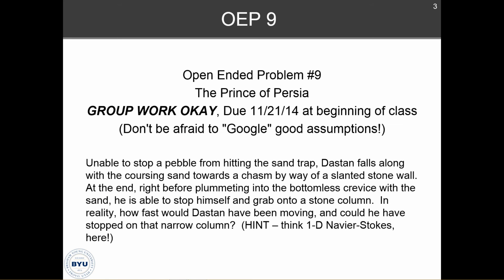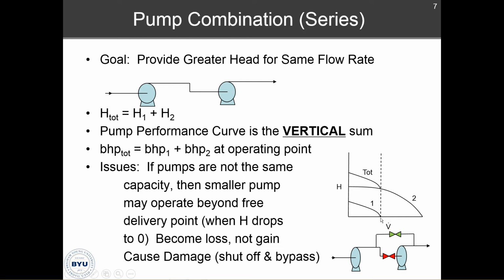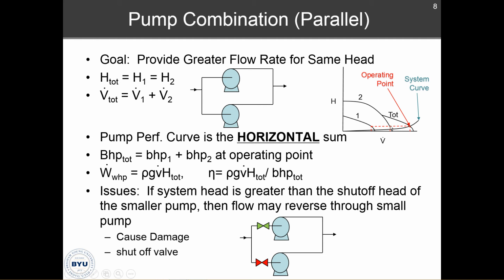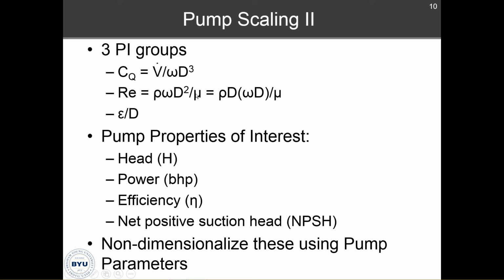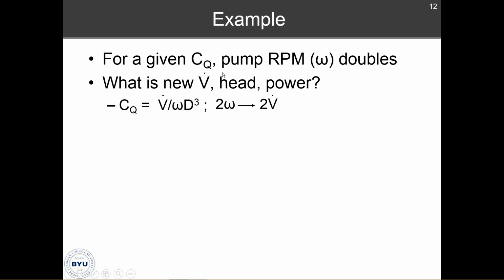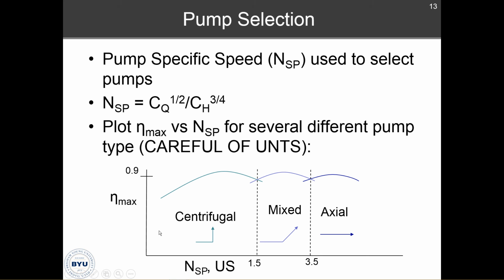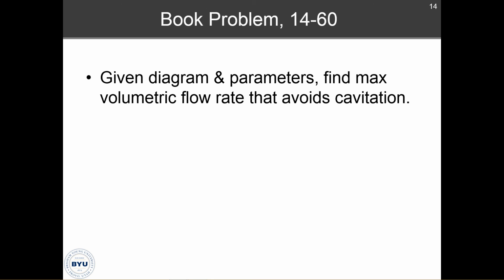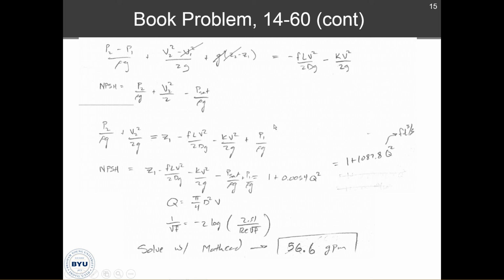Lecture 31 Pump Scaling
This lecture describes how to size a system of pumps, how to select the right type of pump for your needs, and how to scale pumps for different applications